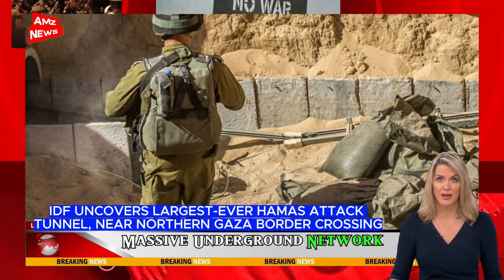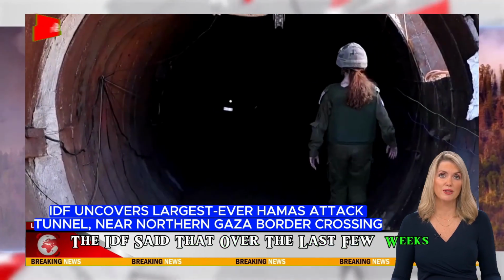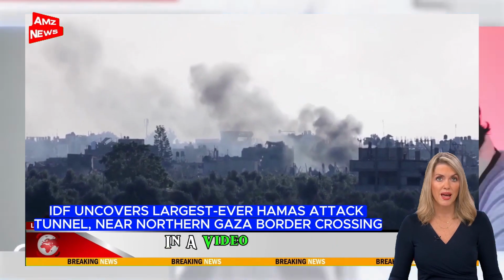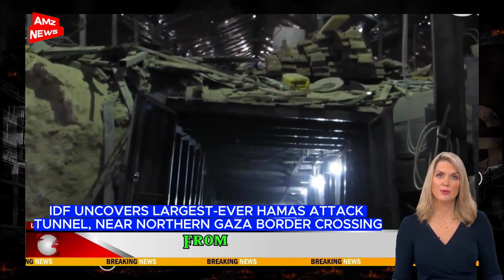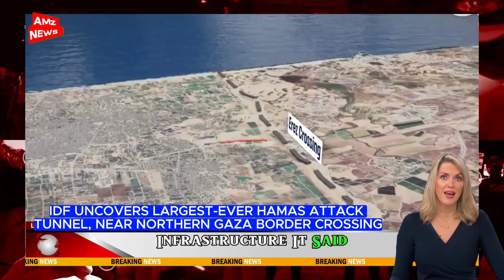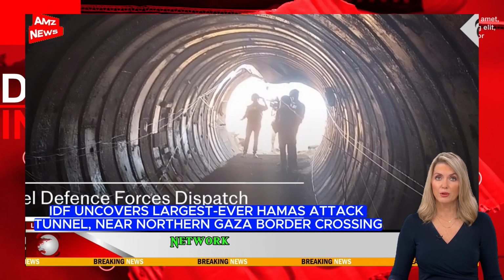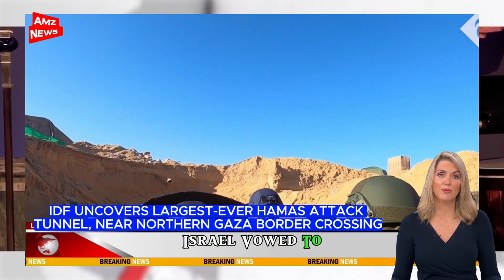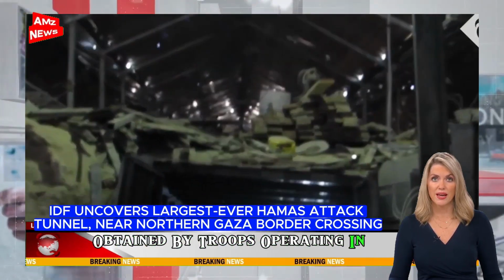ISRAELI troops have found the biggest Hamas tunnel under Gaza yet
IDF uncovers largest-ever Hamas attack tunnel, near northern Gaza border crossing
ISRAELI troops have found the biggest Hamas tunnel under Gaza yet — stretching almost three miles and reaching more than 150ft underground.
The entrance sits 400 yards from the Erez border crossing and is thought to have been used by ­terrorists fleeing back after slaughtering 1,200 people on October 7.
Huge boring equipment was smuggled into the Strip to build the sophisticated network of tunnels, with ventilation, electricity and hefty blast doors.
Israel Defence Forces said it did not find the latest one — big enough to drive a vehicle through — before the October massacre because it stops short of crossing from Gaza into Israel.
They say it was built on the orders of Mohammad Sinwar, the brother of Hamas leader Yahya Sinwar.